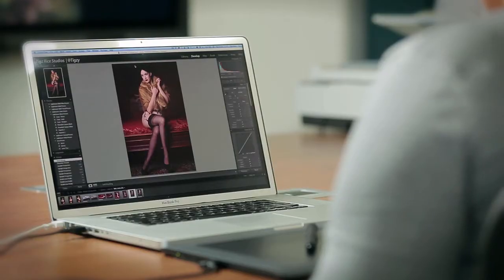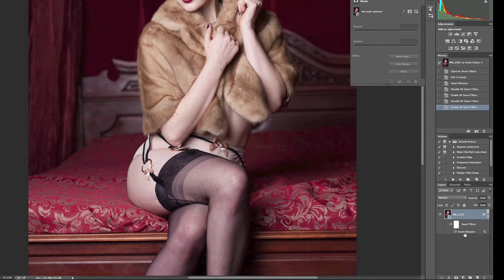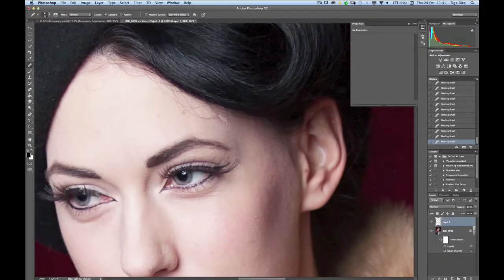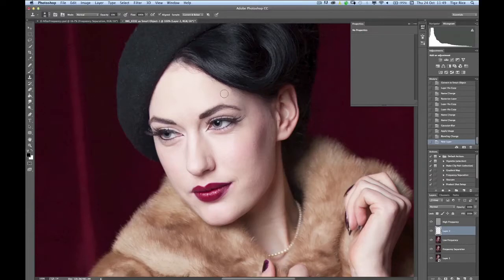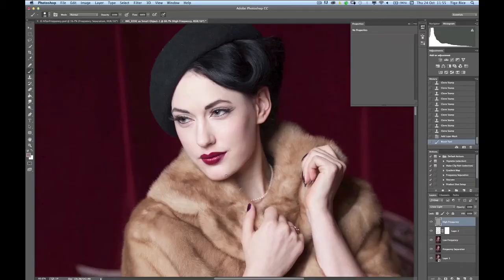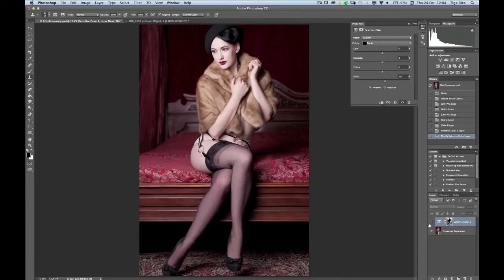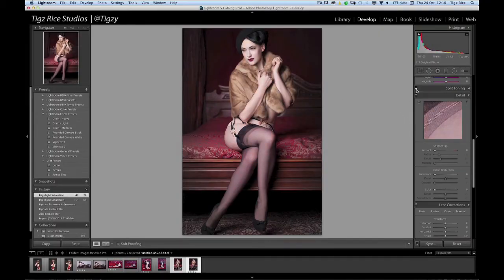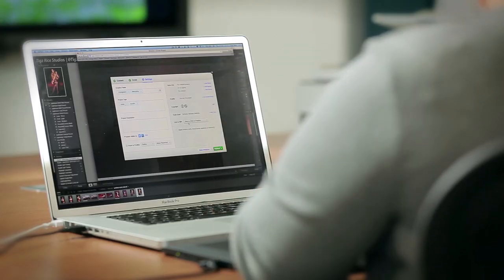Photo Retouching With Tigz Rice, Richard Curtis - Adobe Ask a Pro Session | Adobe UK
Richard Curtis and Tigz Rice host the Ask a Pro session of how to re-touch images using Lightroom and Photoshop.